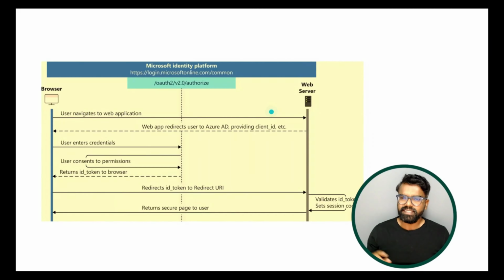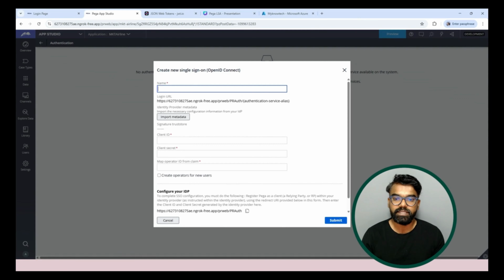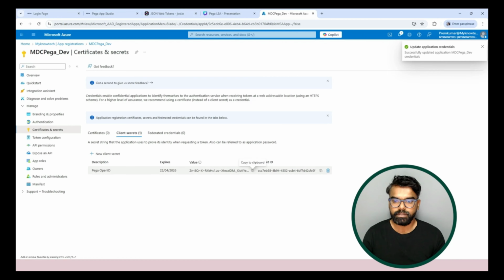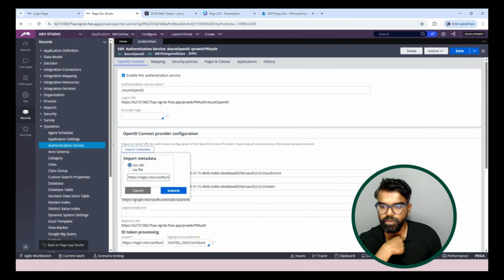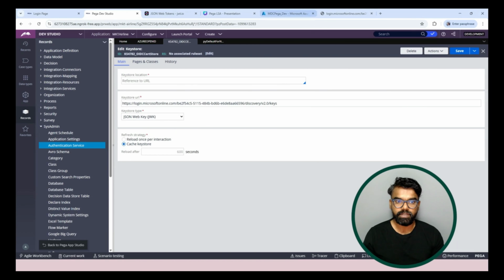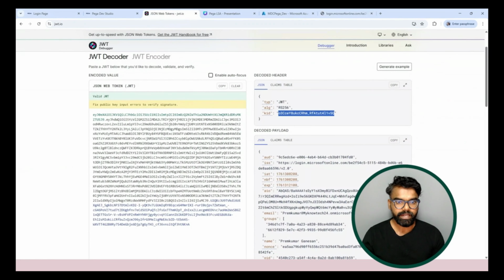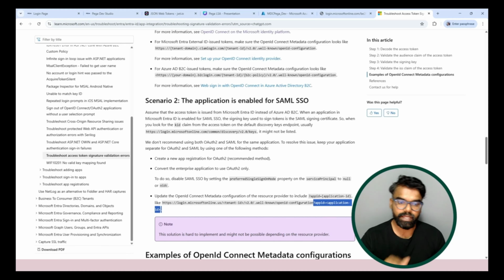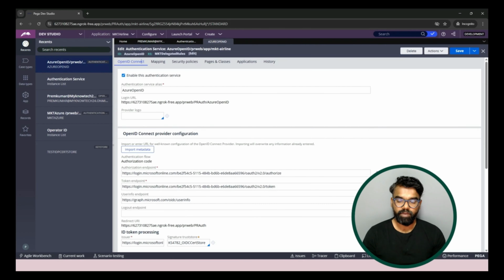OpenID Connect Authentication in Pega with Azure Entra ID as IDP